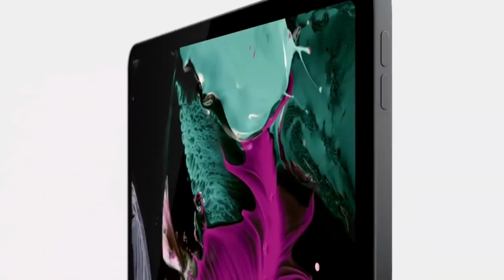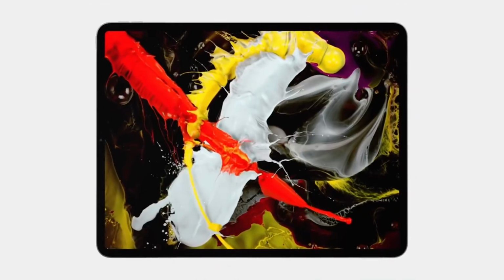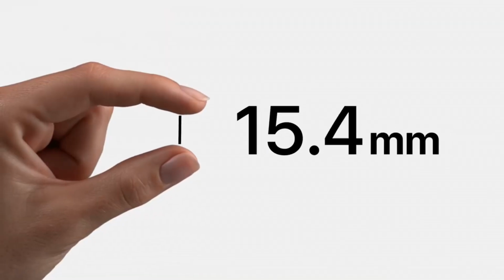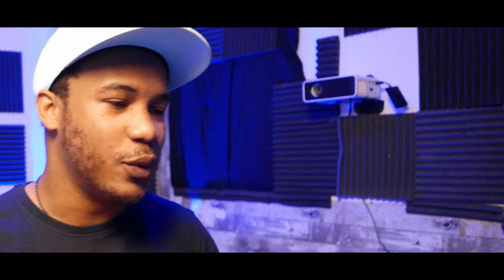M1 iPad Pro 12.9 Is Better Than 11 Inch - Change My Mind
iPad Pro 12.3 M1 Beats 11 inch EVERY TIME.

✅* I meant 12.9 inch!! ✅

Chat with me My Twitter: @chrisgrantjr

Destroy Digital Media Platforms